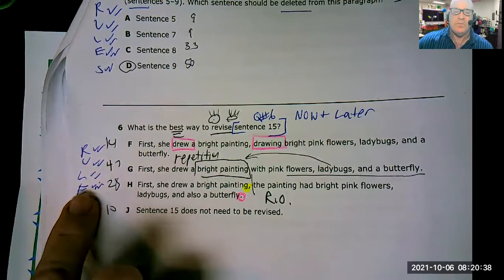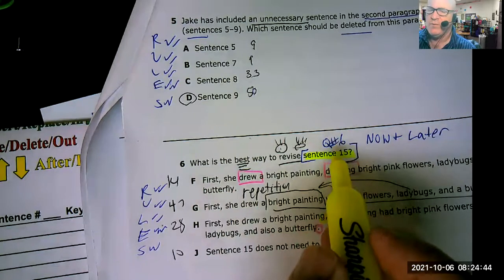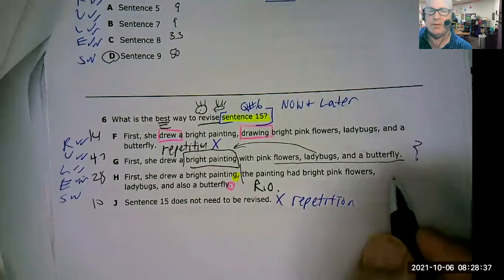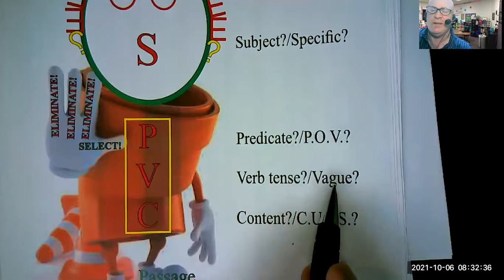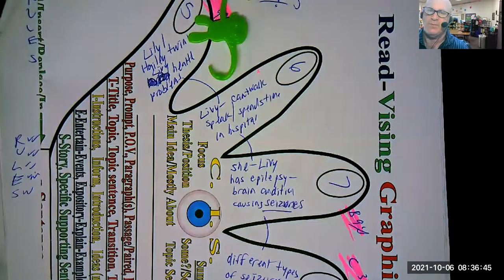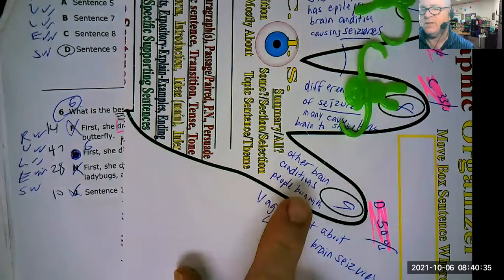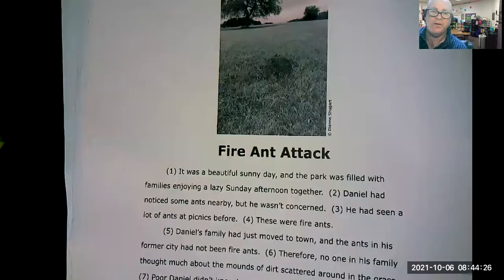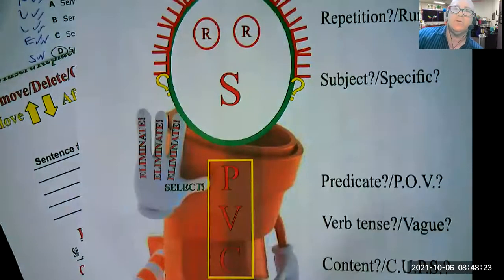THREE MOST DIFFICULT REVISING QUESTIONS ON 2021 WRITING TEST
Attention ELAR & Writing Revising Teachers
THREE MOST DIFFICULT 4TH GRADE REVISING QUESTIONS FROM 2021 STATE TEST BASED ON STATE AVERAGE PERCENT CORRECT

Here are the questions  in the order they are presented in the vidoe and the skills required to do well on them.
 #6  Best revision of a sentence
(changing the order/organization of the words in a sentence around without changing its intended meaning)
47% state average percent correct in Texas

#5  Removing/eliminating an unnecessary sentence from a 5 sentence paragraph:
(Deciding which sentence does not relate to the specific content addressed in the other four sentences)
50% state average percent correct in Texas

#3  Changing a vague topic sentence to one that is more specific based on the content of that paragraph.
(Removing the word it from a sentence and replacing it with a phrase that changes the main idea of a paragraph from vague to specific)
49% state average percent correct in Texas

I do not represent TEA or STAAR.  This video is for your view pleasure to give you additional teaching tools and materials to model with your students!

Click on the picture below to watch the video.  In the comments section of my original post, I have included some links to so resources used in the video that you will find helpful.  :